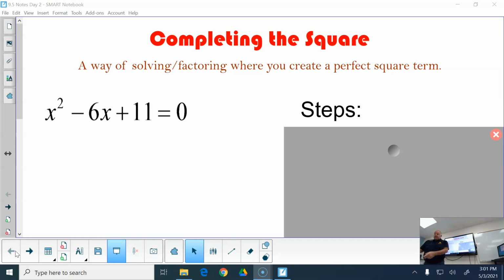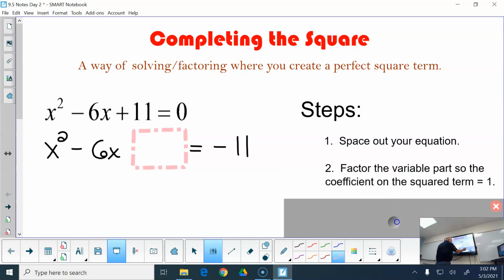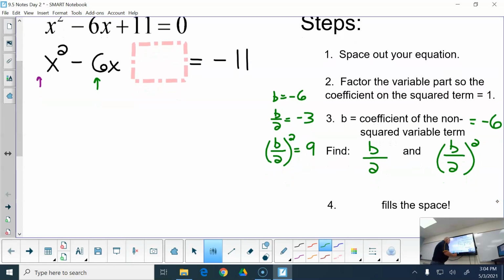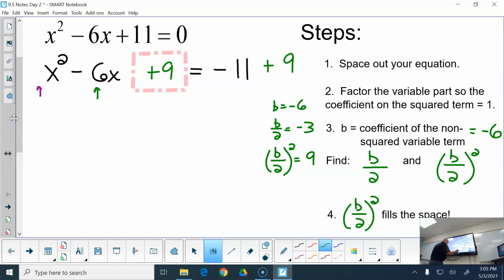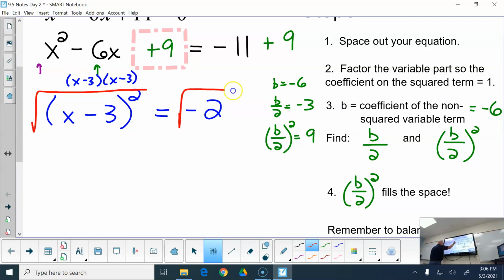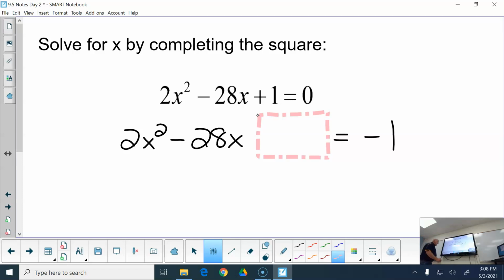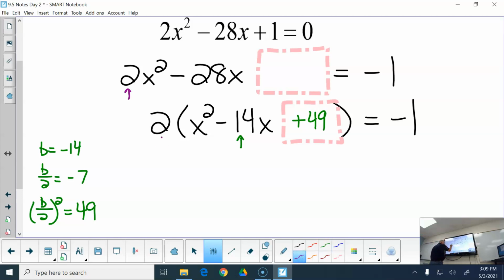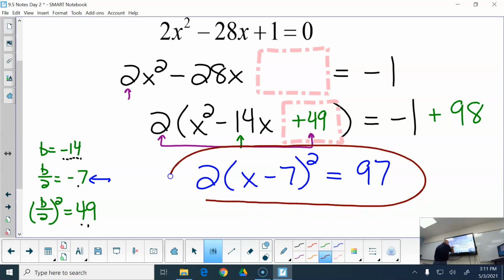T May 4 - 9.5 Notes Day Two Video